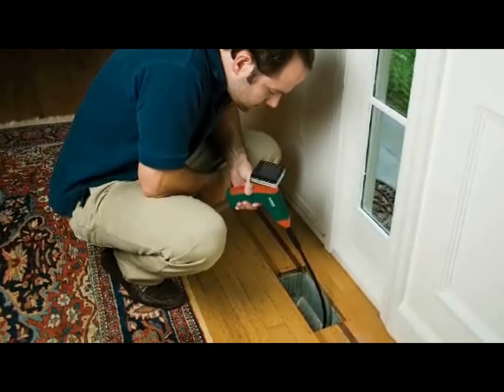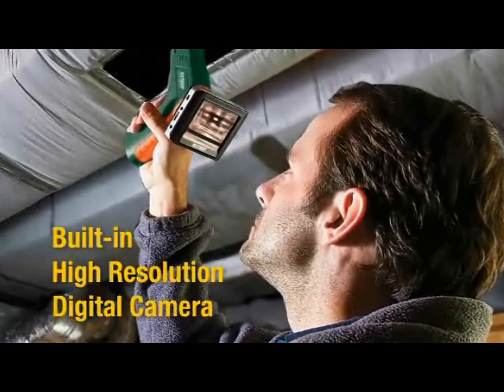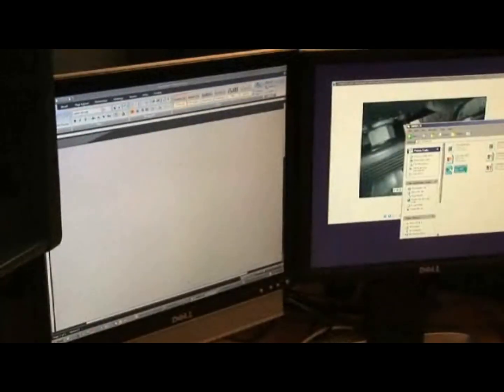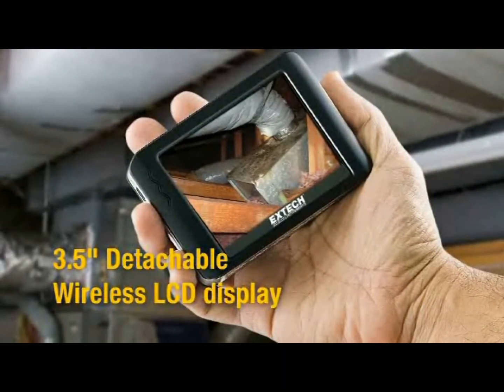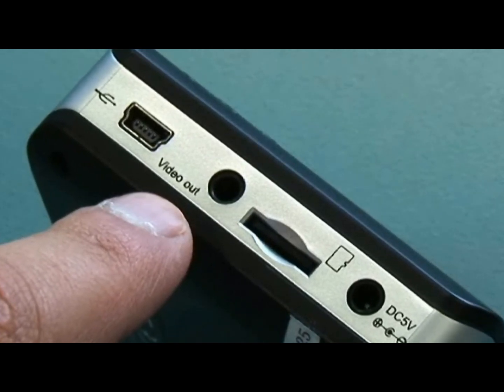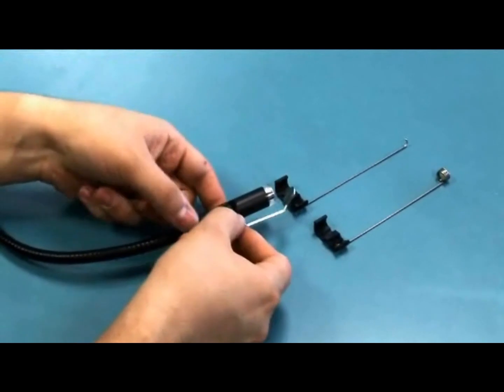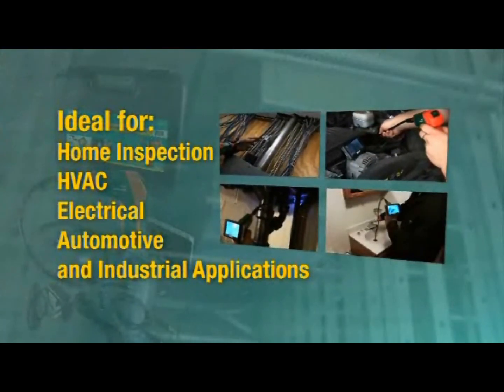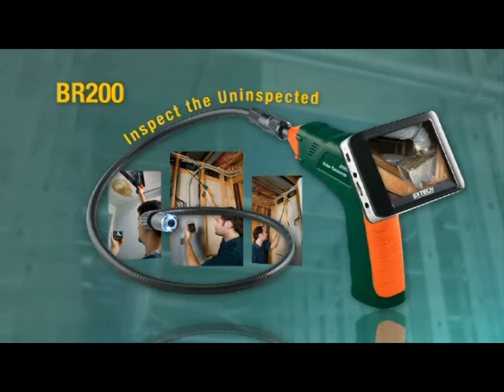Extech BR200 Introductory Video - Video Borescope/Wireless Inspection Camera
Extech BR200 Introductory Video - Video Borescope/Wireless Inspection Camera 3.5" Color TFT LCD Wireless Monitor

Memory card for capturing images (JPEG) or video (AVI) for viewing on your PC

Detachable wireless 3.5" color TFT LCD display can be viewed from a remote location up to 32ft (10m) from the measurement point

39" (1m) flexible gooseneck with waterproof camera (17mm diameter) and 2 built-in bright LED lights for illuminating dark areas

Captured videos and images can be viewed on the wireless monitor or transferred to your PC via the microSD card or USB cable

NTSC or PAL operation with menus in 10 languages

Ideal applications: water restoration, HVAC and refrigeration, electrical inspection, automotive, pest control

Complete with 4 AA batteries, microSD memory card, SD adaptor, USB cable, extension tools, video cable, AC adaptor, magnetic base stand and storage case.